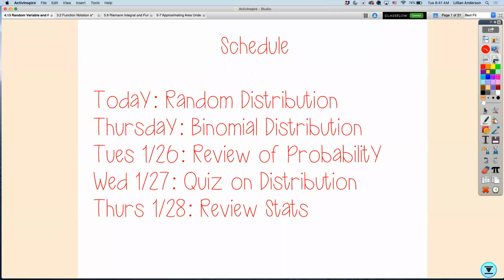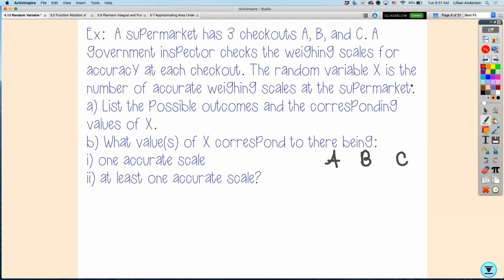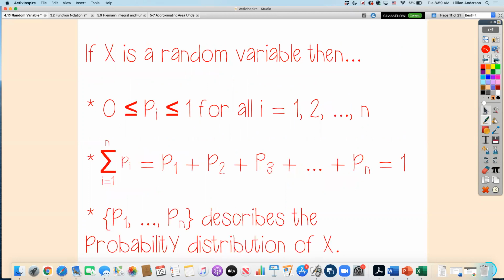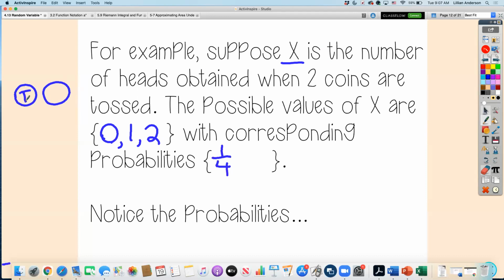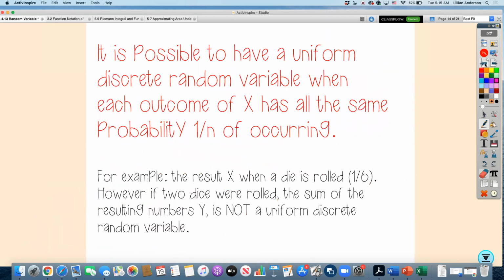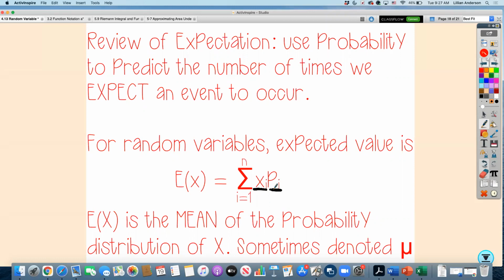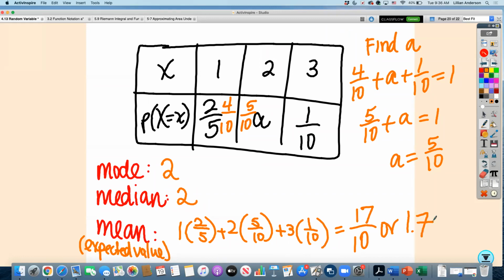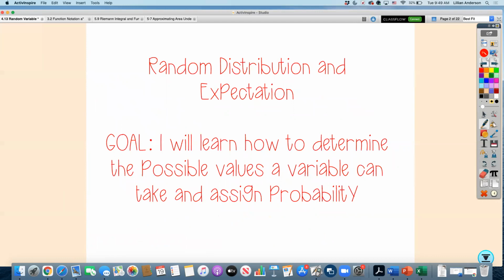Random Variable, Probability Distribution and Expectation